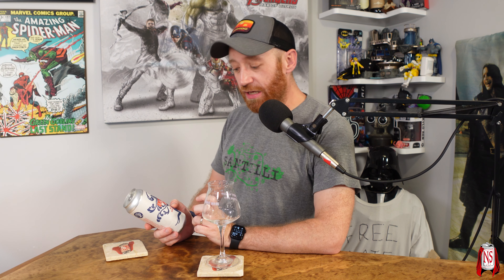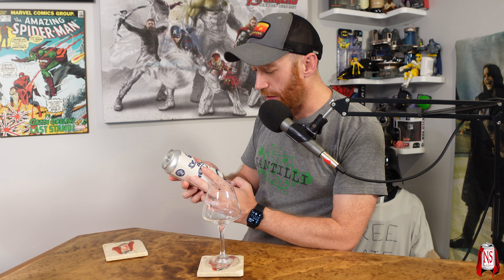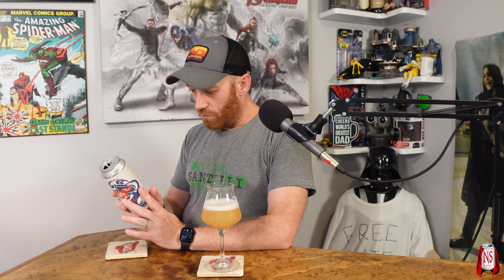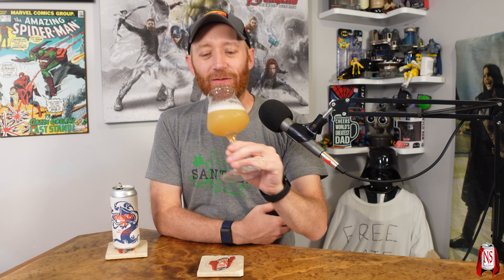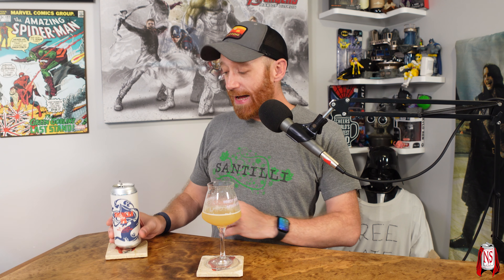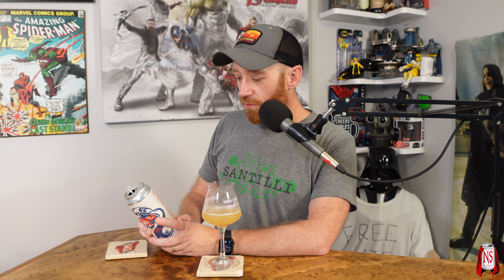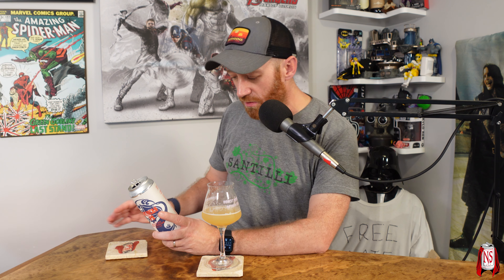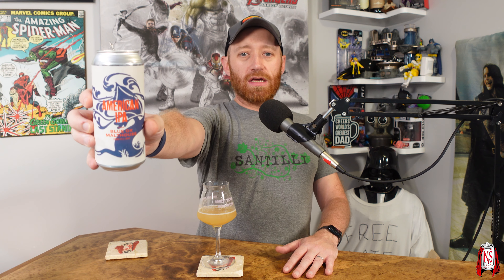#1337 Tree House Brewing American IPA - Blue Ox Malthouse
Beer Details
Style: IPA
Notes: American IPA - Blue Ox Malthouse is one in a series of pale, hoppy beers that feature malted barley exclusively from local boutique maltsters across America. Each batch contains the same combination of hand-selected, American-grown hops, enabling differences in the malt to shine. For this iteration of American IPA, we’ve utilized grain from Blue Ox Malthouse, a Maine-based maltster continuing the hands-on art of floor malting. A steward of this age-old process, Blue Ox fosters an interconnected relationship between farmers, maltsters, and brewers. Like hops, malted barley conveys significant terroir unique to each region and processing philosophy. We hope you enjoy the journey of this series as much as we do. (6.5%)

Equipment used:
Behringer Q1202USB
Blue enCORE 100 Microphones
Sony ZV-1
Rode VidMic Go II
Logitech c930e
Logitech c920

Software used:
OBS Studio
Adobe Premiere Pro CC
Audacity